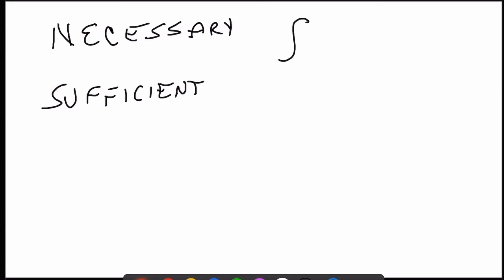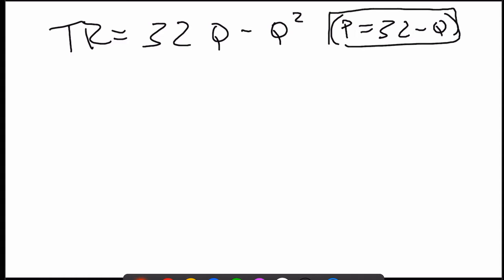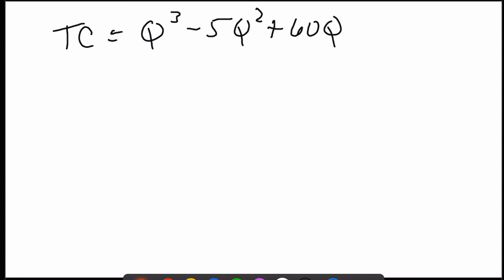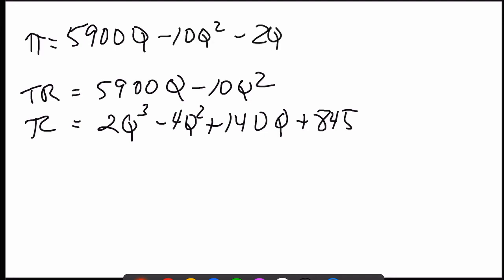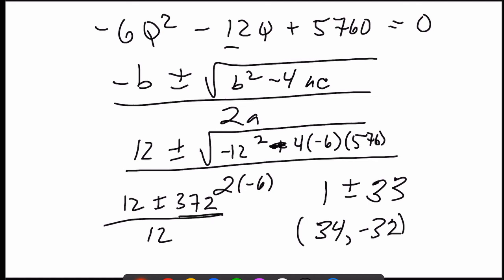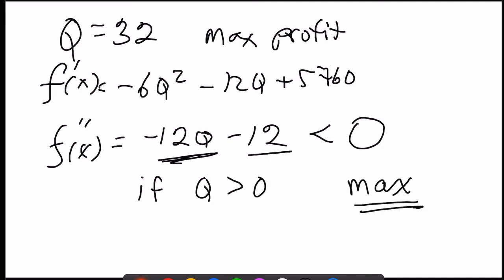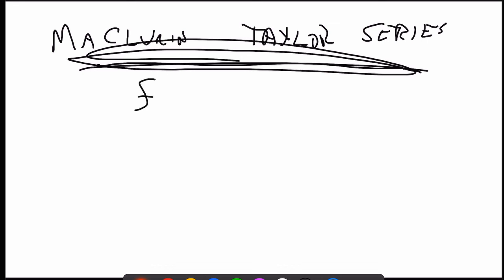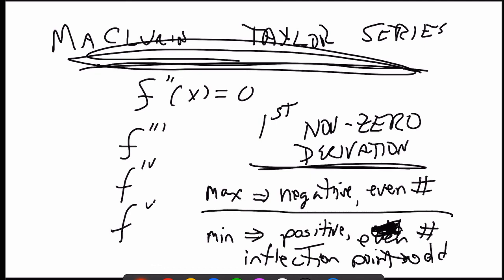440 09 02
Math Econ Optimization 2